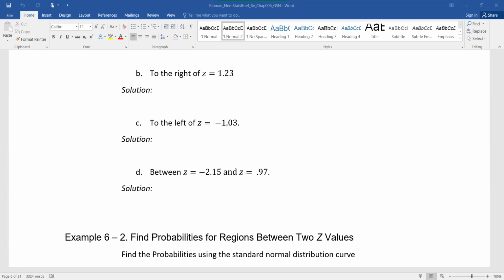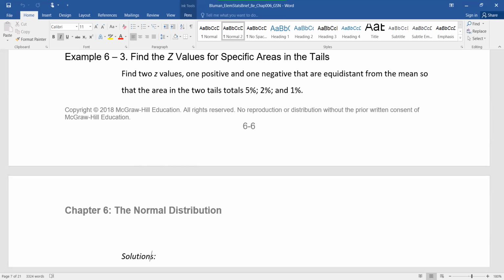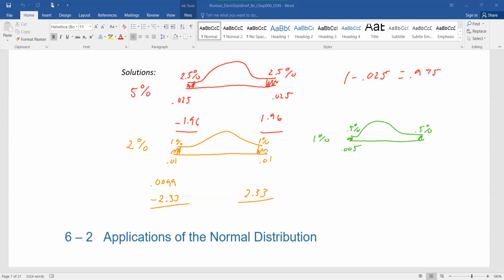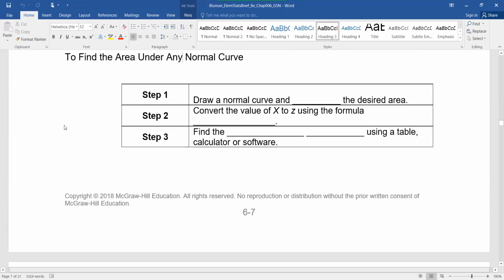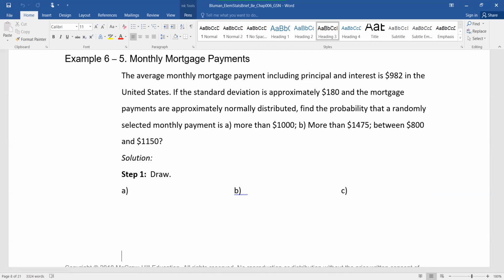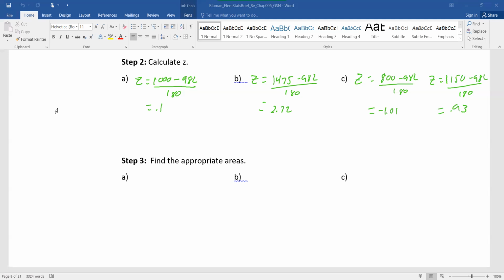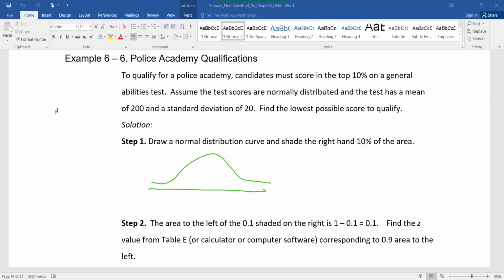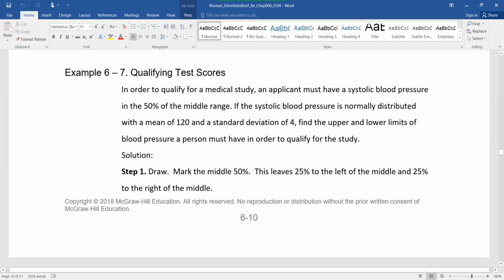6.2 Applications of the Normal Distributions part 1